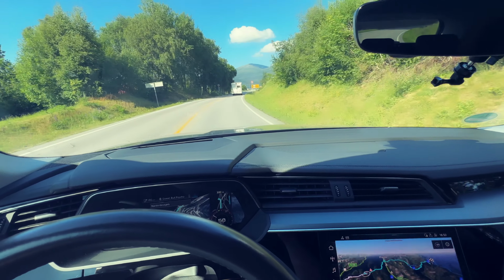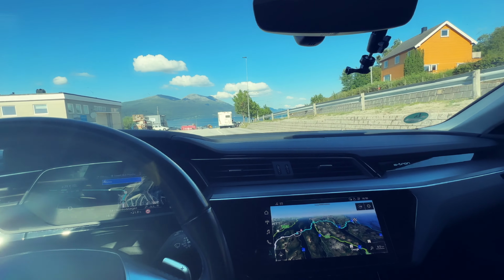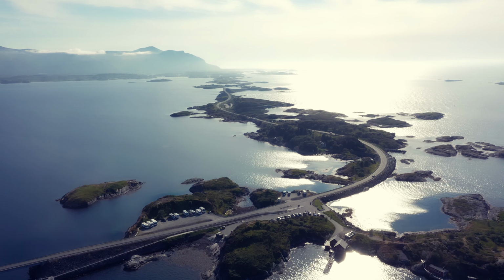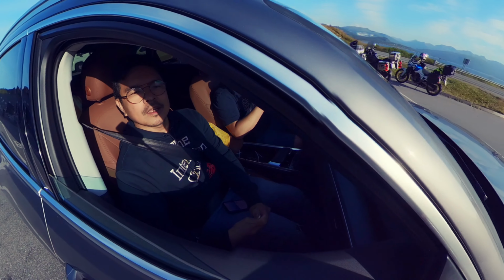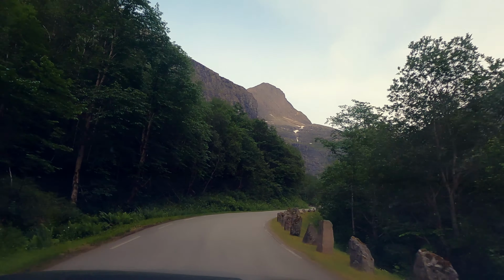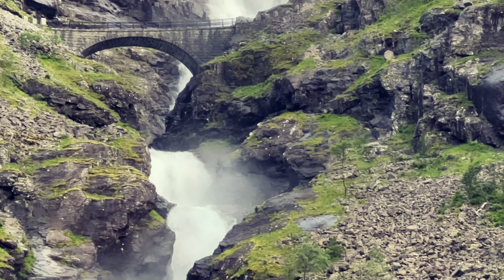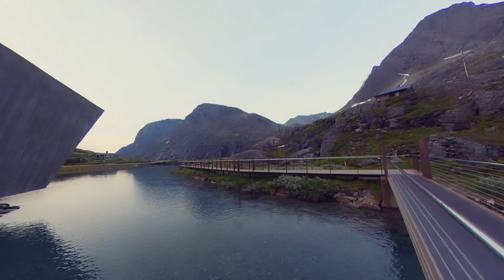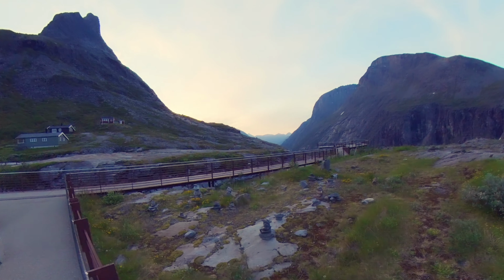Norway's Scenic Splendors: Atlantic Ocean Road and Trollstigen Expedition | Biyahero Explore More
Hello, Biyaheros! Welcome back to our travel vlog, where we take you on an exciting journey to some of the most breathtaking destinations around the world. Today, we find ourselves in Norway, renowned for its stunning landscapes and magnificent roads. Get ready as we embark on an unforgettable adventure along the Atlantic Ocean Road, often hailed as one of the world's most scenic drives.
Stretching across an archipelago of small islands in the Norwegian Sea, the Atlantic Ocean Road is an engineering marvel, connecting the mainland and the island of Averøy. This 8.3-kilometer stretch of highway is an absolute feast for the eyes, offering spectacular views of the ocean, dramatic cliffs, and ever-changing weather.

Now, let's dive into some fascinating facts and trivia about the Atlantic Ocean Road!

 Did you know that the Atlantic Ocean Road has been awarded the title of 'Norwegian Construction of the Century'? Its unique and picturesque location, coupled with its incredible engineering, make it a must-visit destination for any road trip enthusiast.

The Atlantic Ocean Road is the 'Norwegian Construction of the Century' due to its stunning location and remarkable engineering.

While driving along this mesmerizing road, keep an eye out for the famous Storseisundet Bridge. This iconic bridge looks as if it defies gravity, appearing to dive straight into the sea. It has become one of Norway's most photographed spots.

And finally, after driving for 250 kilometers, we arrive at our destination: Trollstigen, the fabled Troll's Path. Nestled in the enchanting region of Romsdal, Trollstigen awaits, ready to take us on an epic journey through its winding mountain road and stunning vistas.

Trollstigen, also known as the 'Troll's Path,' is a winding mountain road that will leave you breathless. Located in the enchanting region of Romsdal, this 11-kilometer stretch of highway is not for the faint of heart. It twists and turns through steep mountainsides, offering jaw-dropping views at every turn.

Let's delve into some fascinating facts and trivia about Trollstigen to make your journey even more captivating!

Did you know that Trollstigen was officially opened in 1936 by King Haakon VII? It was an impressive engineering feat for its time, showcasing Norway's commitment to connecting remote regions and showcasing its natural wonders.

Trollstigen was inaugurated in 1936 by King Haakon VII, showcasing Norway's commitment to connecting remote regions and displaying its natural beauty.

As you navigate the hairpin bends of Trollstigen, be on the lookout for the awe-inspiring Stigfossen Waterfall. Cascading down the mountainside, this majestic waterfall adds to the mystical charm of the road, creating an unforgettable experience.

Make sure to take your time, soak in the atmosphere, and capture some incredible photos of this breathtaking natural wonder!

And there you have it, our thrilling adventure on Trollstigen, a road that truly captures the wild and untamed beauty of Norway. Whether you're a daredevil driver, a nature enthusiast, or simply seeking an unforgettable experience, Trollstigen will leave you in awe. Join us next time as we continue our quest to explore the world's most incredible destinations.